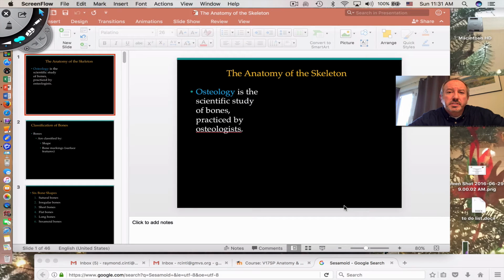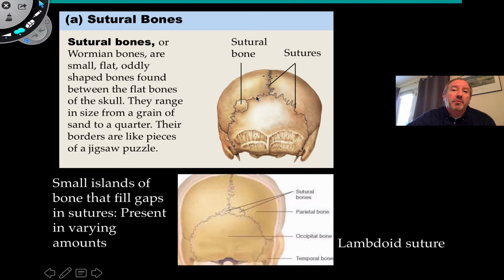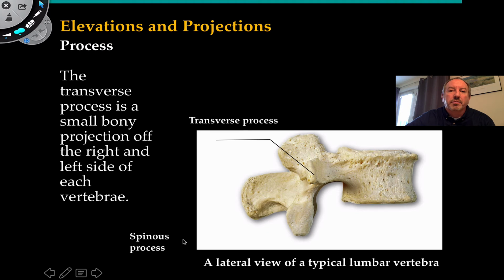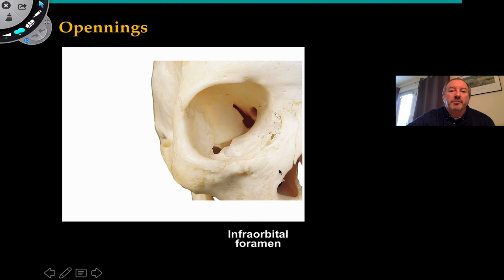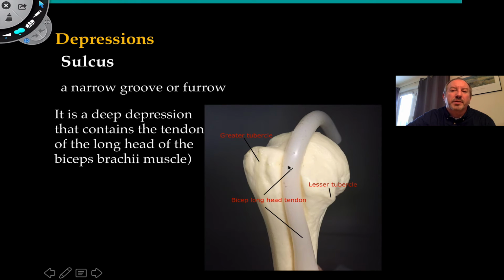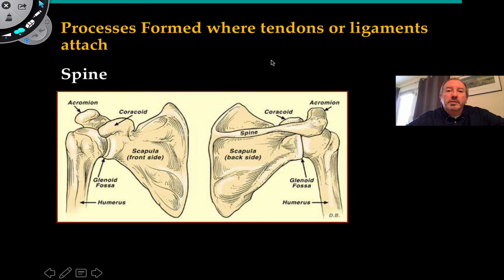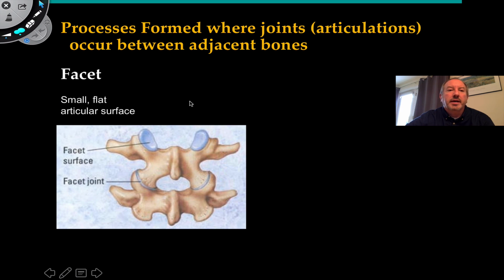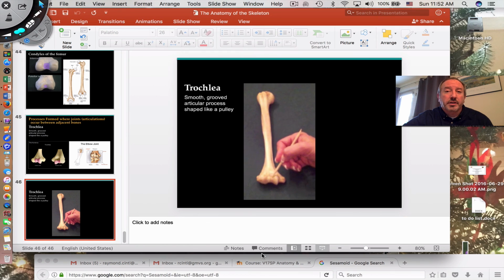Anatomy of the Skeleton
This video considers the various shapes of bones as well as their surface markings.